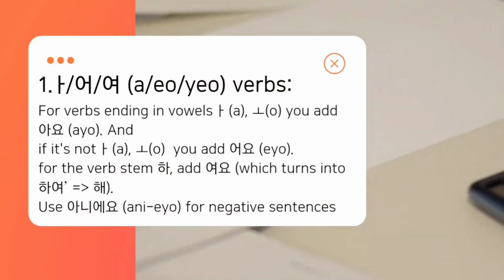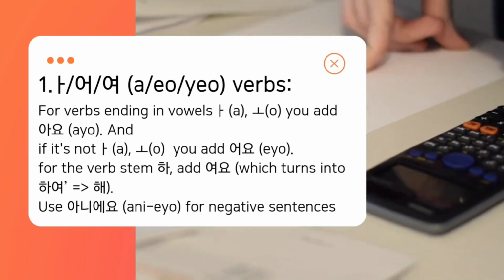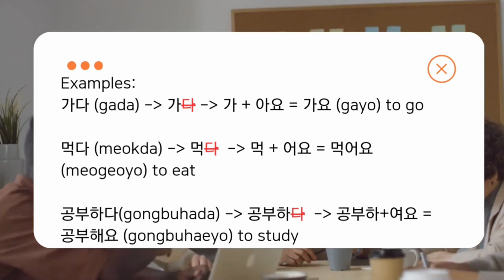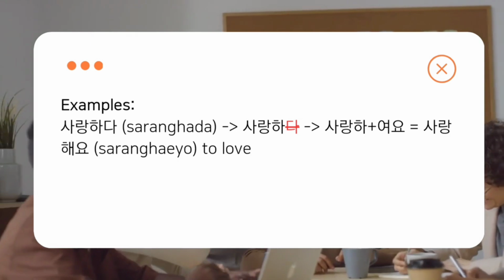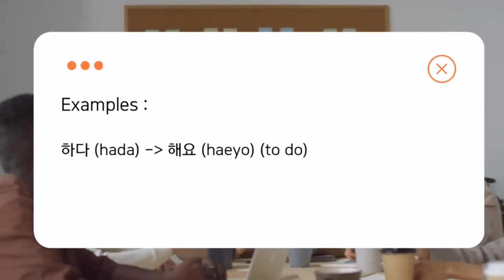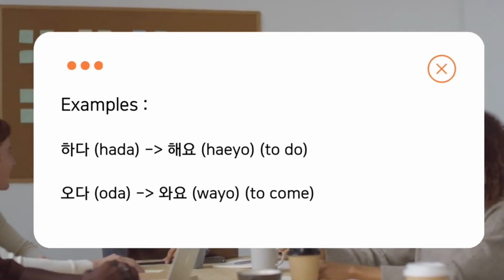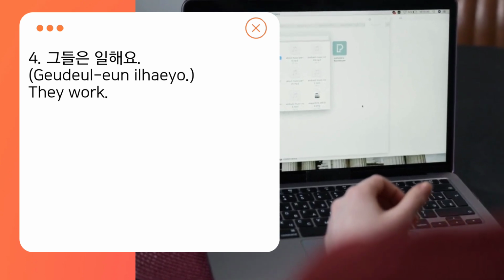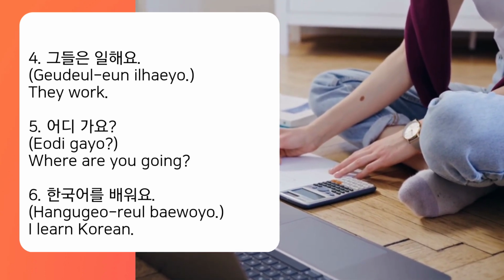Present Tense | Korean Love Hangul’s Full Course Beginner To Advance Level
Learn Korean Pictures & Pronunciation

☞ @KoreanLove Hangul

❀ Book Recommendation :
A History of the Korean Language
Korean Made Easy Level 1
Korean Stories for Language Learners

how to study korean grammar for beginners,
how to make sentences in korean,
korean sentence Structure,
how to form sentences in korean,
korean word love you,
korean language word,
korean word meaning in english,
korean new word,
korean one word,
korean word pronunciation,
korean word pronunciation audio,
korean word translate to english
To be Korean grammar